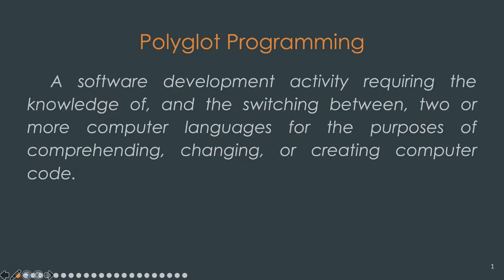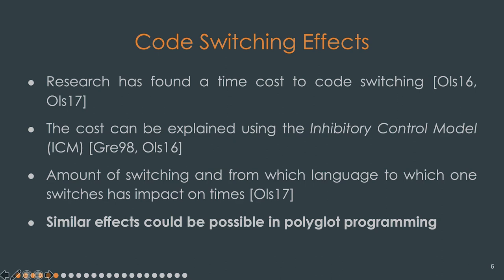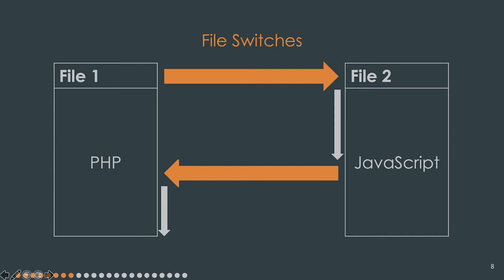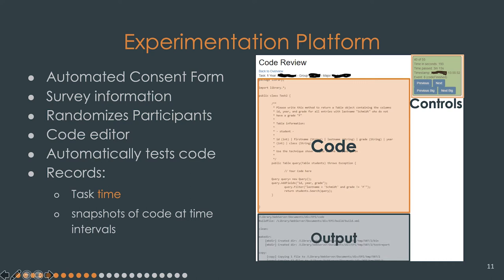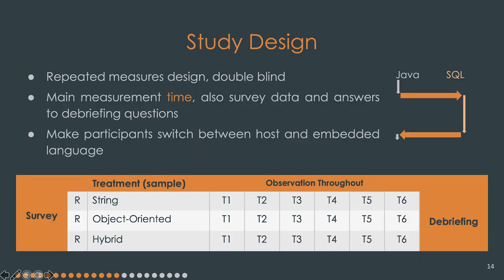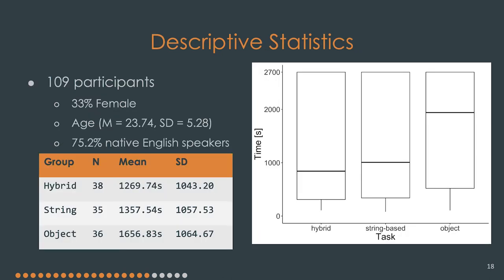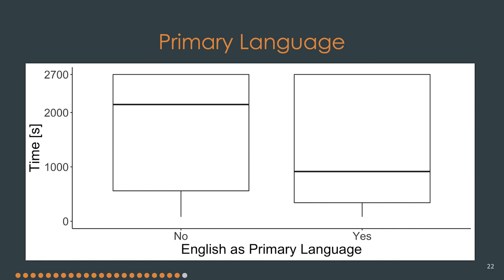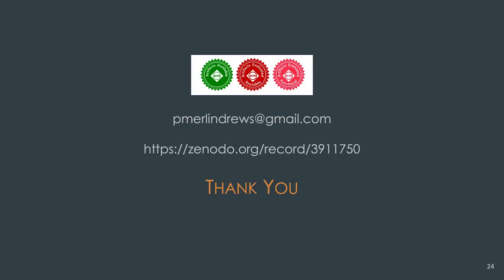A Randomized Controlled Trial on the Effects of Embedded Computer Language... (Video, ESEC/FSE 2020)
"A Randomized Controlled Trial on the Effects of Embedded Computer Language Switching (Video, ESEC/FSE 2020)
P. Merlin Uesbeck, Cole S. Peterson, Bonita Sharif, and Andreas Stefik
(University of Nevada at Las Vegas, USA; University of Nebraska-Lincoln, USA; University of Nebraska-Lincoln, USA; University of Nevada at Las Vegas, USA)

Abstract: Polyglot programming, the use of multiple programming languages during the development process, is common practice in modern software development. This study investigates this practice through a randomized controlled trial conducted under the context of database programming. Participants in the study were given coding tasks written in Java and one of three SQL-like embedded languages. One was plain SQL in strings, one was in Java only, and the third was a hybrid embedded language that was closer to the host language. We recorded 109 valid data points. Results showed significant differences in how developers of different experience levels code using polyglot techniques. Notably, less experienced programmers wrote correct programs faster in the hybrid condition (frequent, but less severe, switches), while more experienced developers that already knew both languages performed better in traditional SQL (less frequent but more complete switches). The results indicate that the productivity impact of polyglot programming is complex and experience level dependent.

Submitted to the conference by Merlin Uesbeck on 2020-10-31